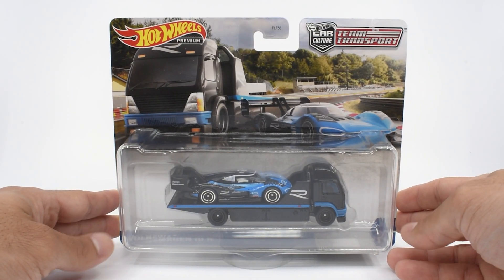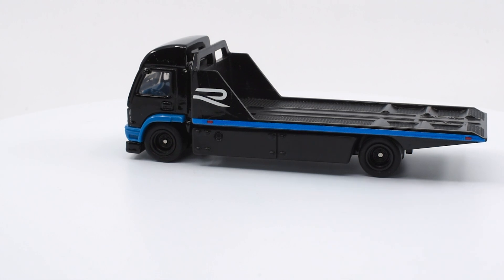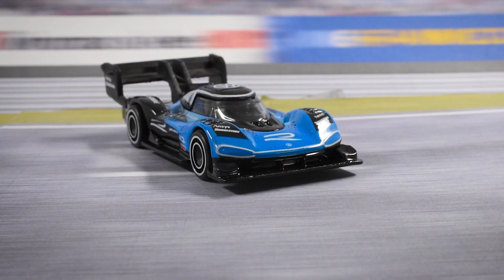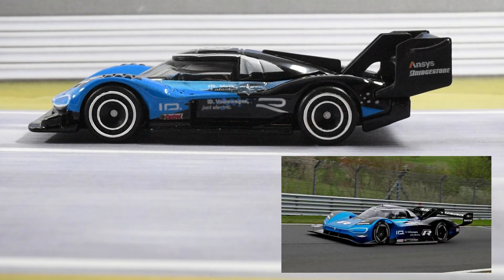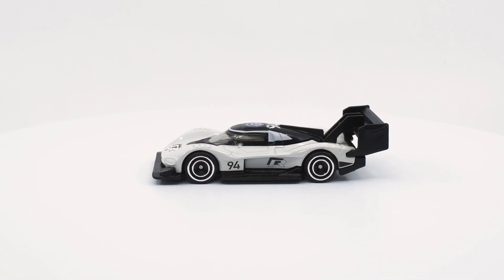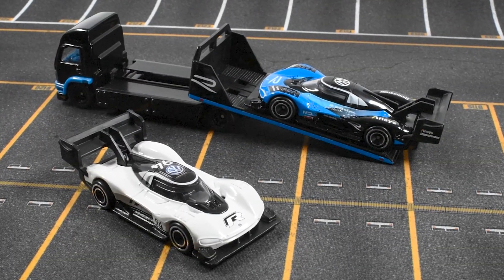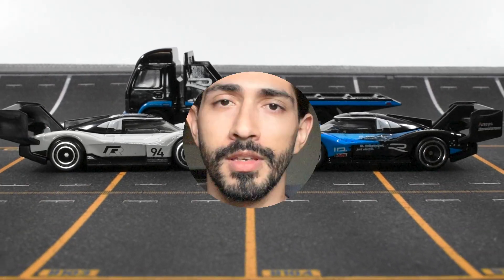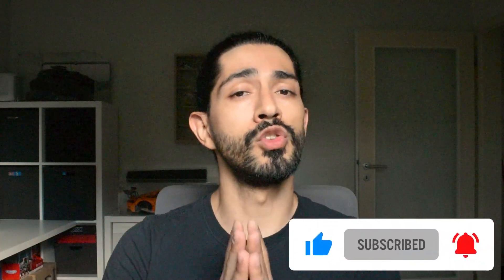This is the FASTEST car ever to climb Pikes Peak and you should have it in your collection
In this video I'm showing you the details of this ID.R part of the Hot Wheels Team Transport line, find out if you should add it to your collection.

If you want to see pictures of my collection, follow me in Instagram

1st unboxing:
Music from Uppbeat (free for Creators!)